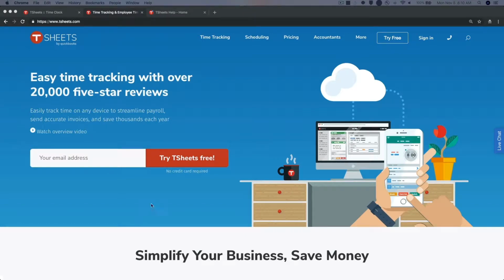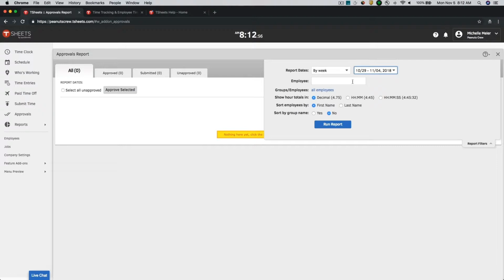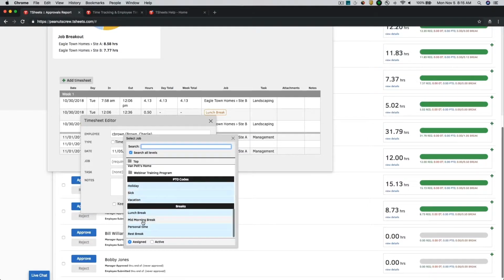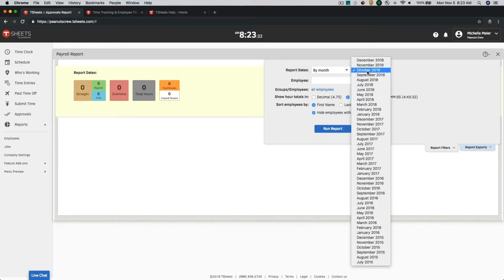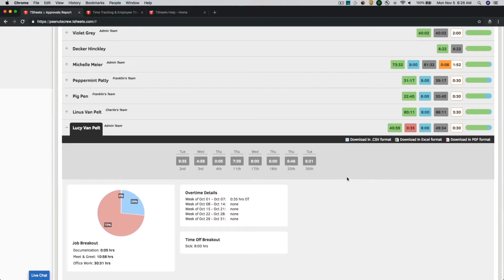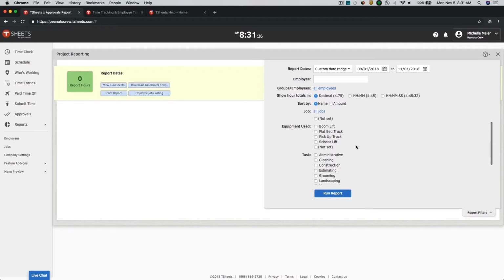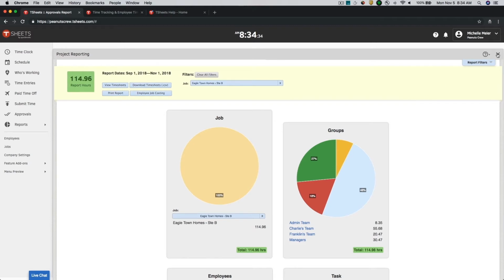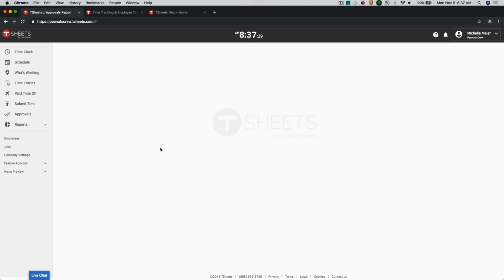TSheets Reports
Find out how to run and manage TSheets Reporting.
22 mins.